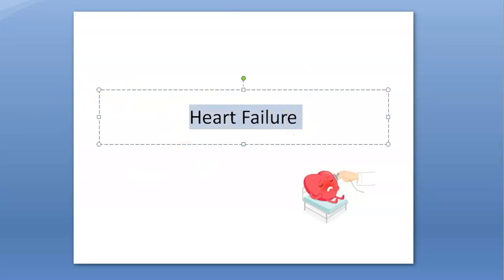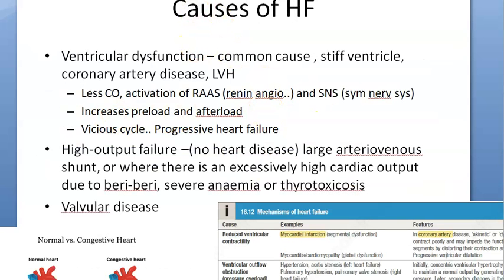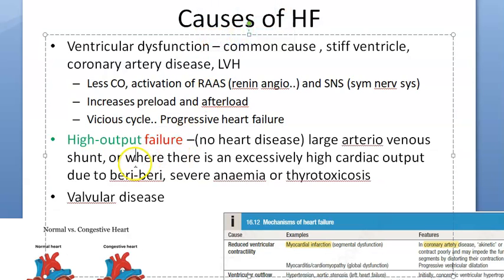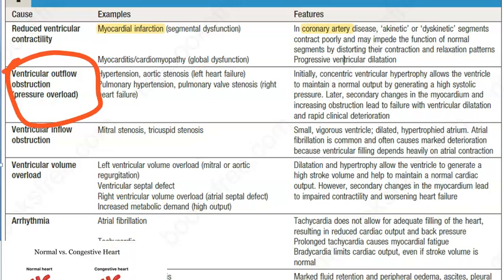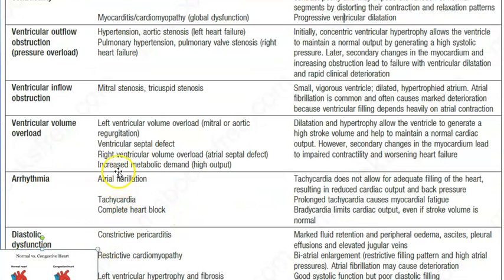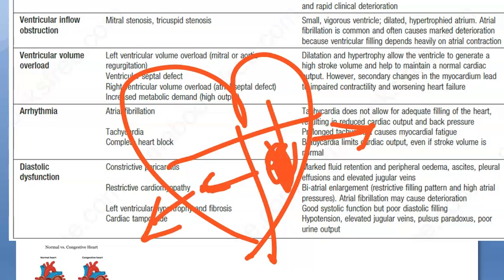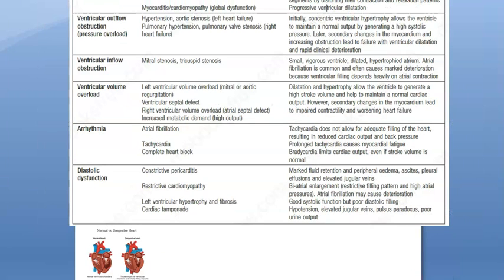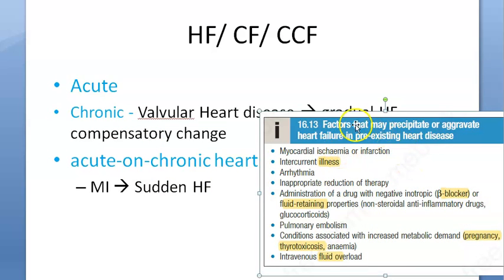Medicine 485 a Heart failure Define what is CAUSES Cardiac Congestive CCF definition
0:00 Definition of Heart failure
0:41 Causes
   Ventricular Dysfunction
         coronary artery disease, MI,  inflow obstruction, outflow obstruction, vol overload
         arrhythmia
         diastolic dysfunction
   High output failure
   Valvular disease
7:07 Precipitating Factors
8:55 Progressive Heart Failure
10:40 Frank Starling Curve RUBBER BAND
13:02 REVISION